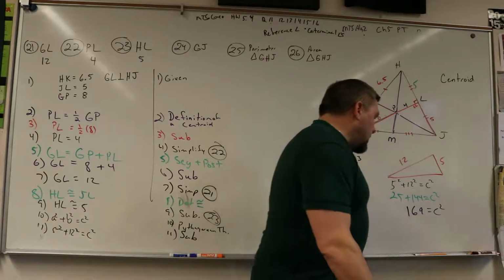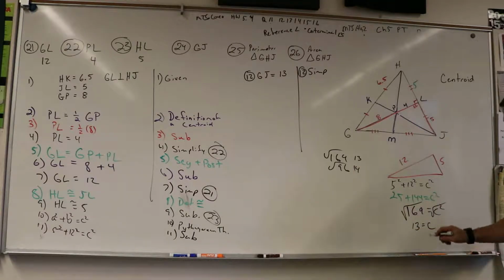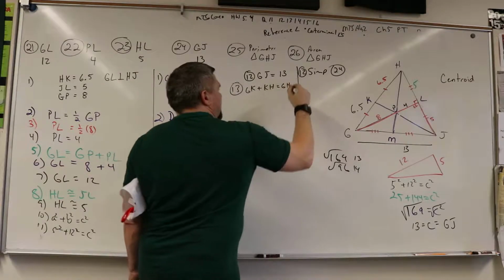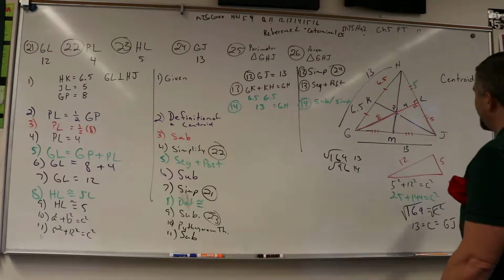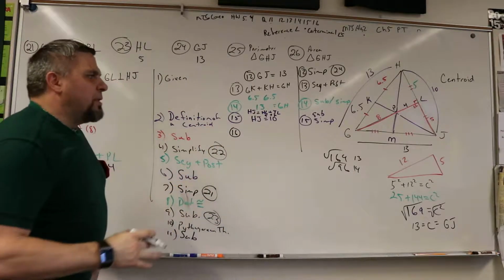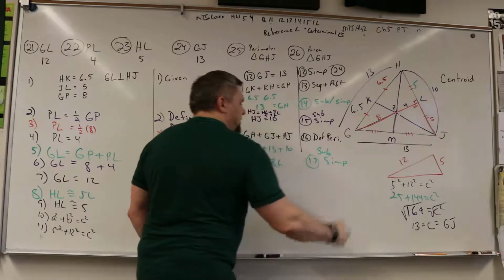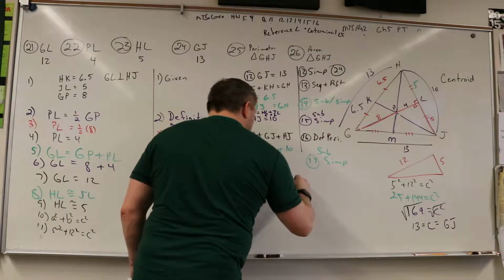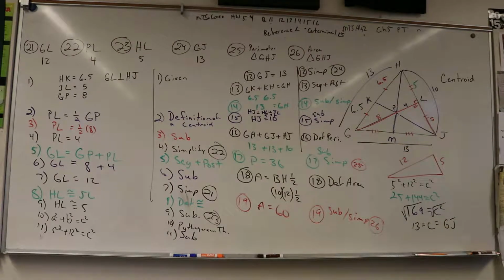MTS GEO HW5 3 Q21 22 23 24 25 26 P3